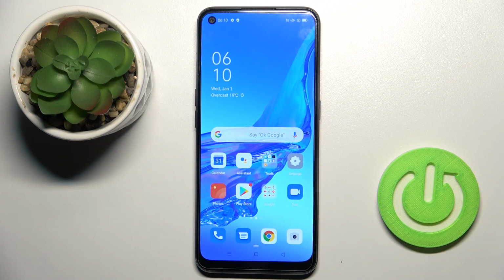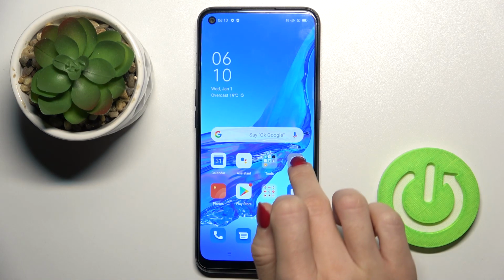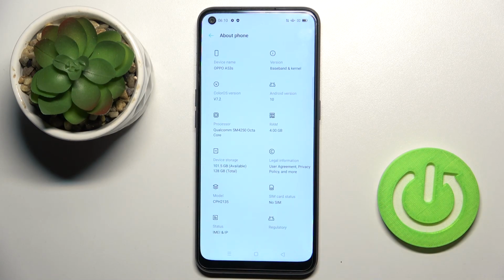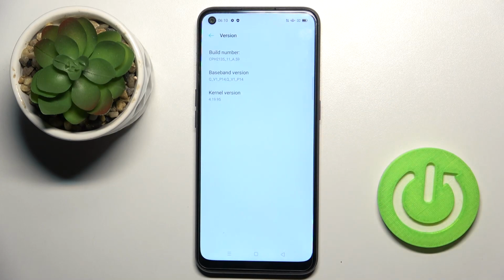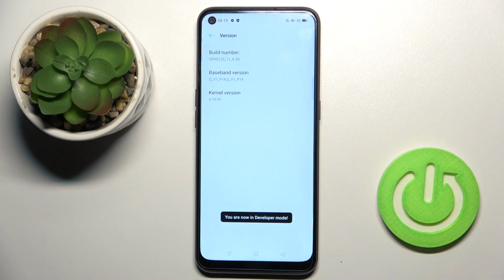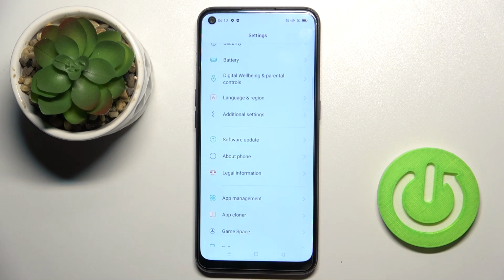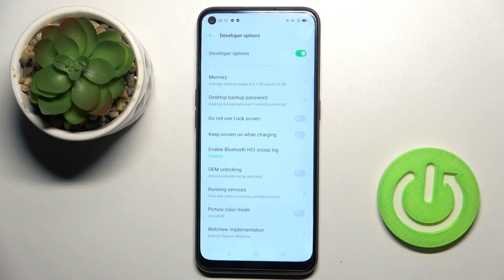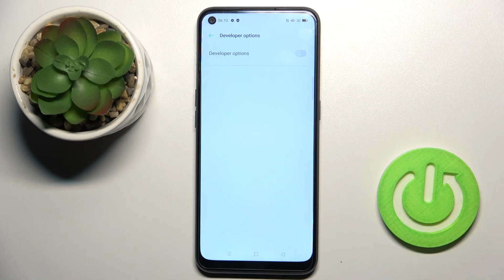How to Enable Developer Options in OPPO A53s - Unlock Advanced Settings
If you're wondering how to enter developer options on your OPPO A53s, here's how to do it! Our goal in this tutorial is to show you where to find the proper settings section and what to do with it so you can activate developer options. There you'll find advanced settings that normal users don't see.

How to enable developer options in OPPO A53s? How to activate developer options in OPPO A53s? How to open developer settings in OPPO A53s? How to allow USB debugging in OPPO A53s? How to unlock OEM in OPPO A53s?